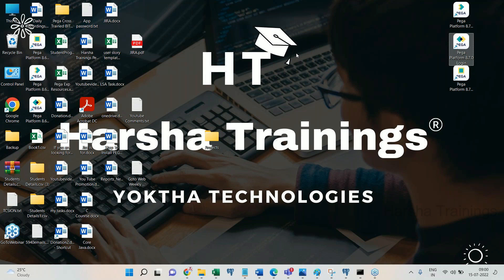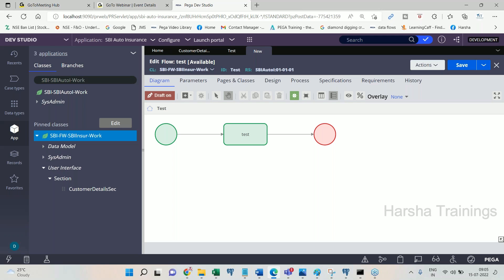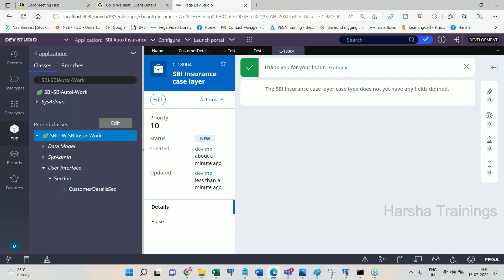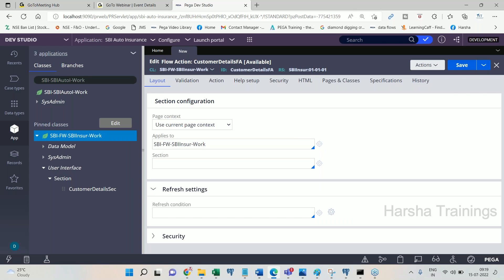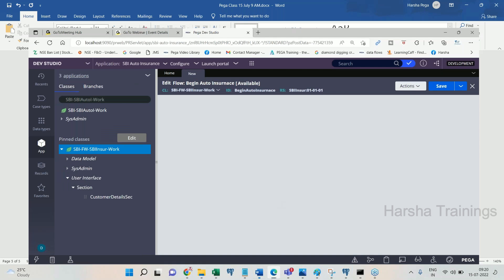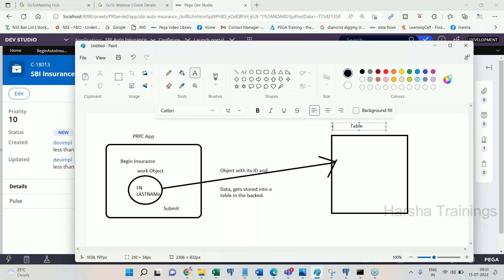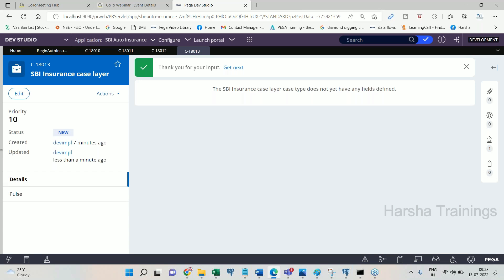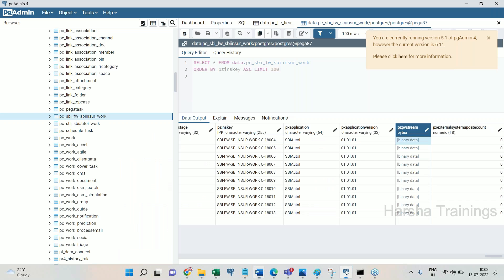PEGA PRPC | How to create a Flow | Flow Action | Work Object using Activity | New Batch | Class 08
In this video you are going to learn about PEGA PRPC | How to create a Flow | Flow Action | Work Object using Activity | New Batch | Class 08

Courses Offered:
Core&Advance java
FreshersTranings & Placement CRT
Selenium & AutomachineTesting

Regards,
Harsha Trainings,
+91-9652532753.